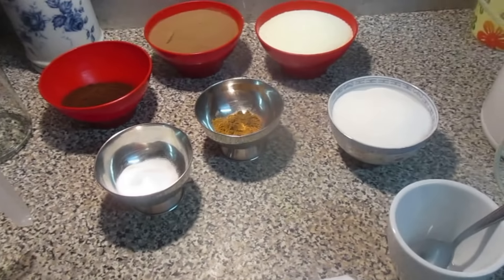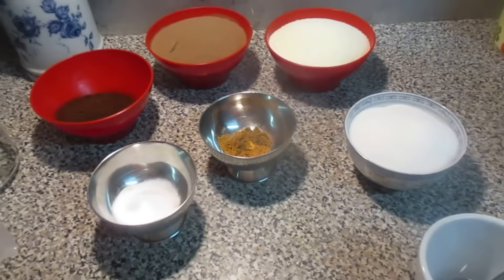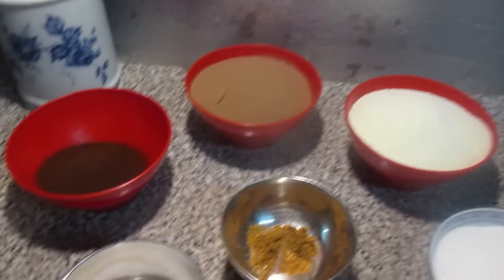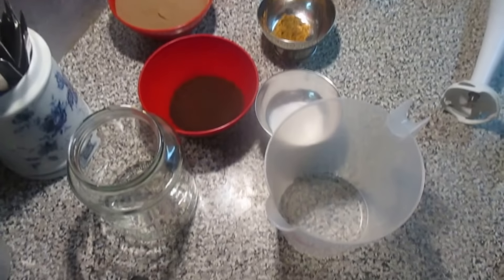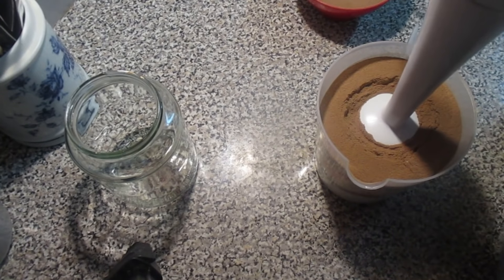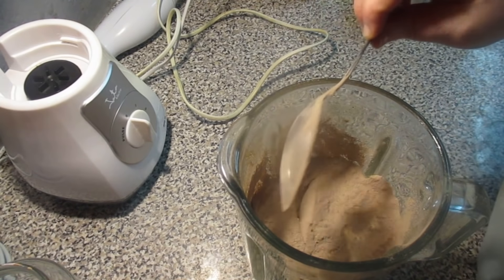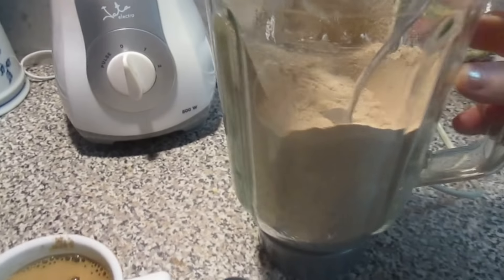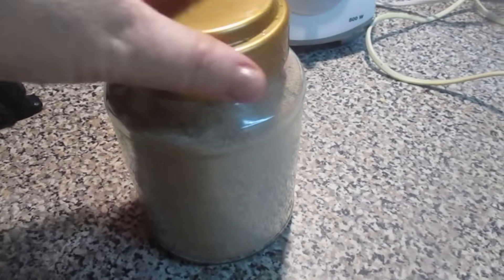capuccino caseiro em po